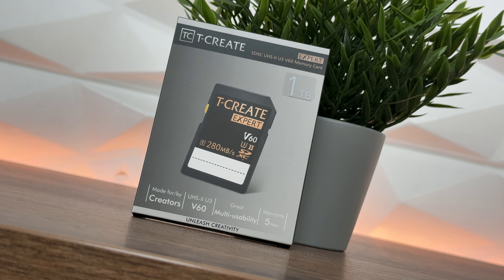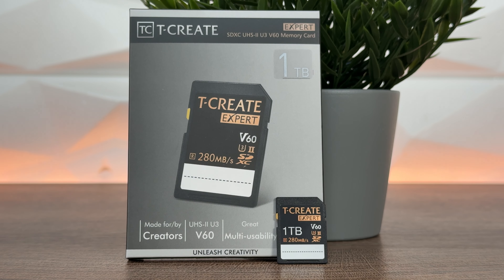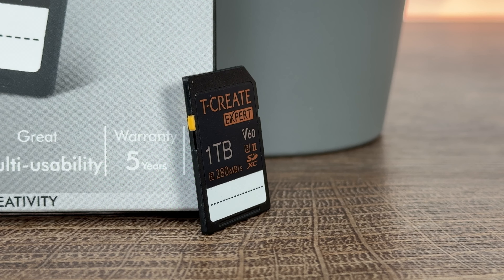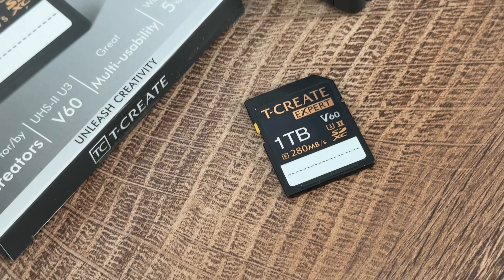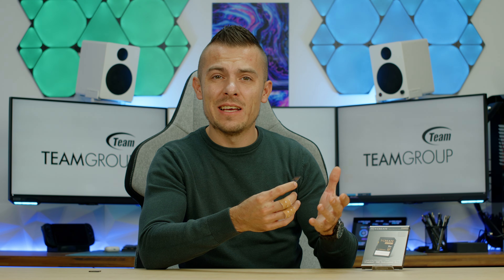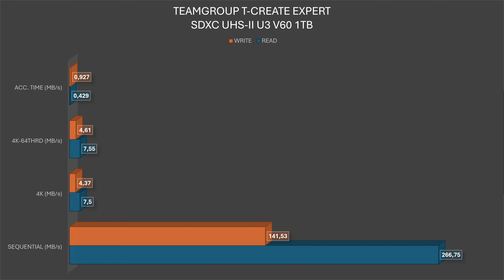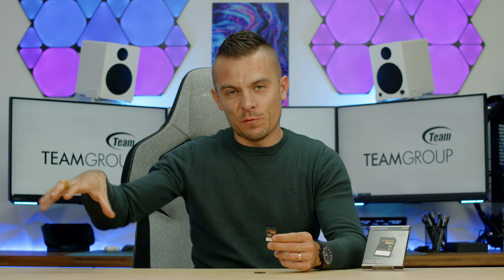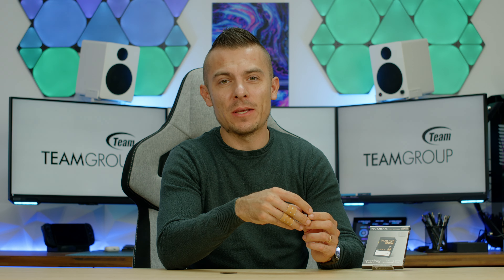SDXC Card w/ 1TB Storage - TEAMGROUP T-CREATE EXPERT UHS-II U3 V60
When capturing videos or taking photos on some adventures, you are looking for something durable and reliable. This TEAMGROUP T-CREATE EXPERT SDXC UHS-II U3 V60 has obtained IP67 certificate and went through some rigorous tests to ensure all of that.

►TEAMGROUP T-CREATE EXPERT SDXC UHS-II U3 V60 1TB
►TEAMGROUP T-CREATE EXPERT SDXC UHS-II U3 V60 512GB
►TEAMGROUP T-CREATE EXPERT SDXC UHS-II U3 V60 256GB
►TEAMGROUP T-CREATE EXPERT SDXC UHS-II U3 V60 128GB